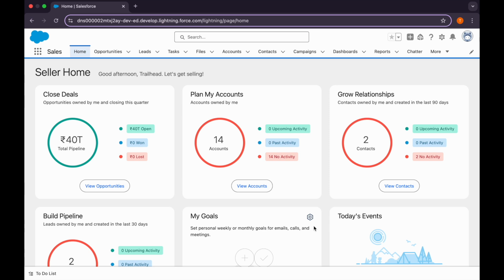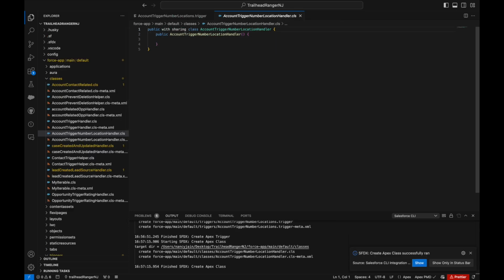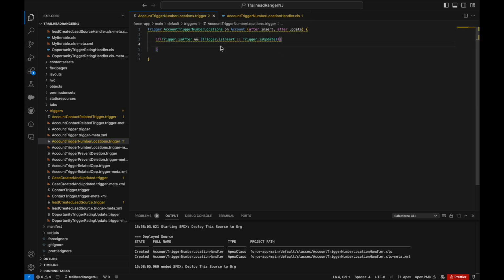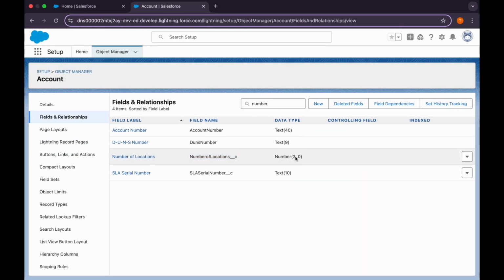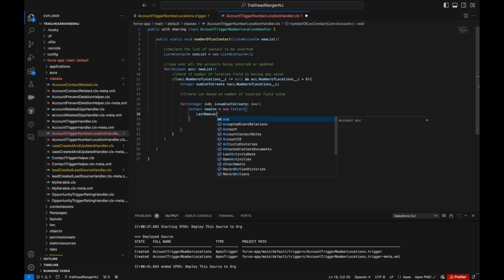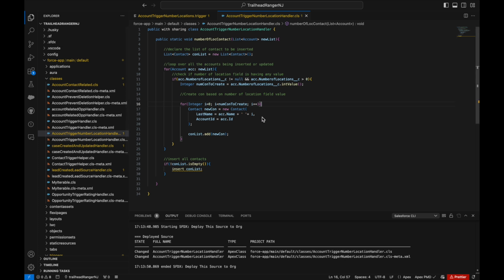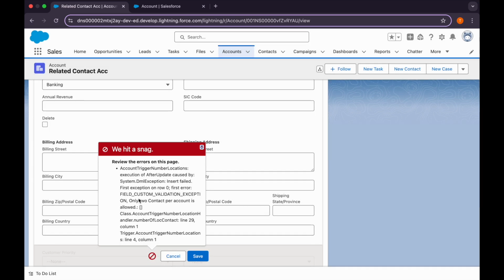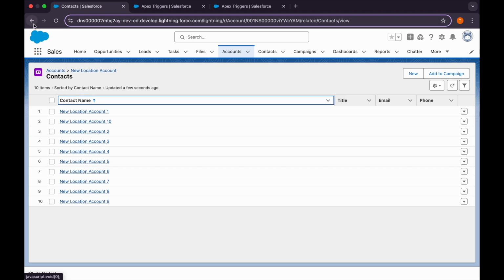Apex Trigger Scenario Part 9-Create No. of Contact based on No. enter in NumberOfLocation on Account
This video includes the apex trigger scenario where when the NumberOfLocations field is having some value while creating or updating the account, then create number of contact whatever value is being given in Number of locations field on Account.

👉 Link to Apex Trigger Scenario Part 8 (Create a Related Contact, when account of 'Banking' Industry created)